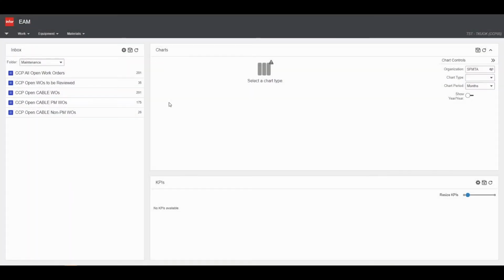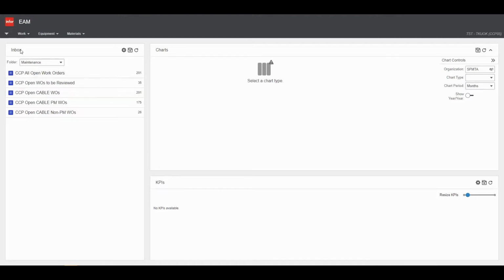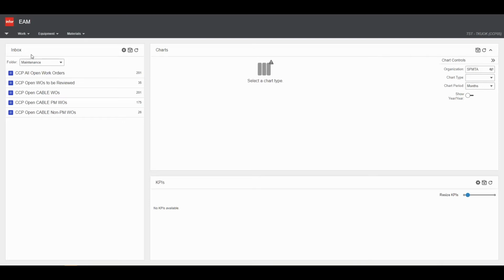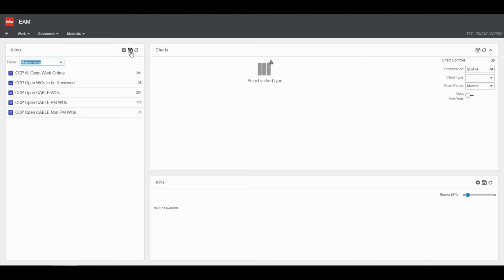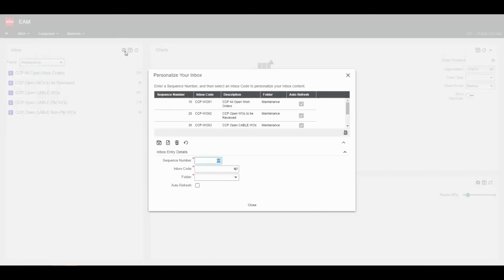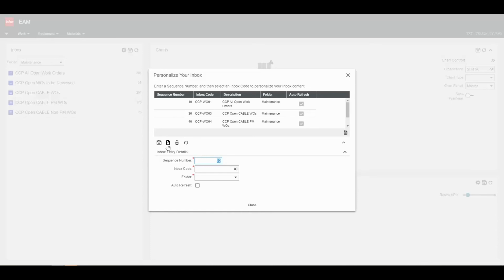Cable Car Propulsion - 02 Start Center and Inbox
SFMTA EAMS Tutorial for Cable Car Propulsion (Phase 1)